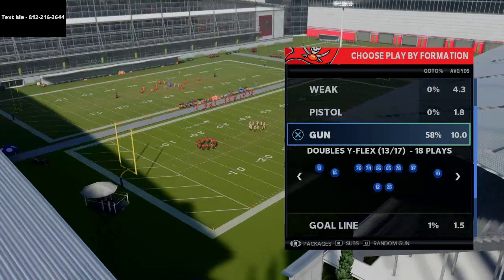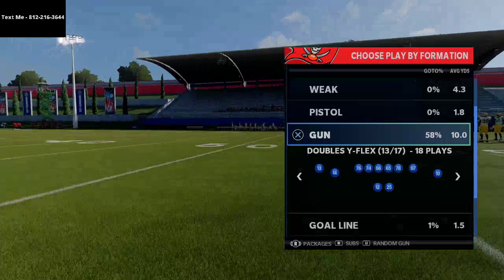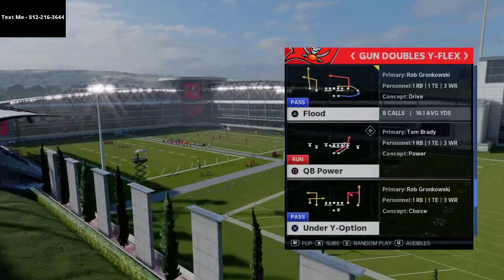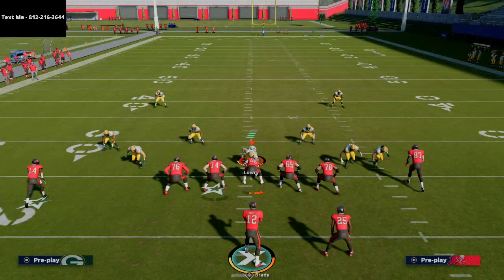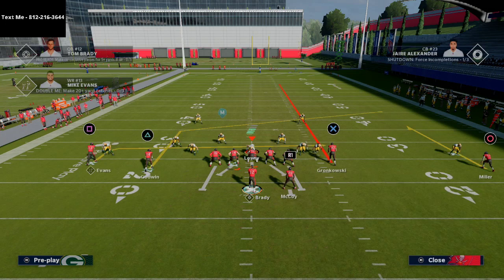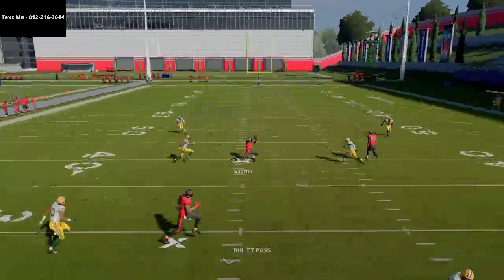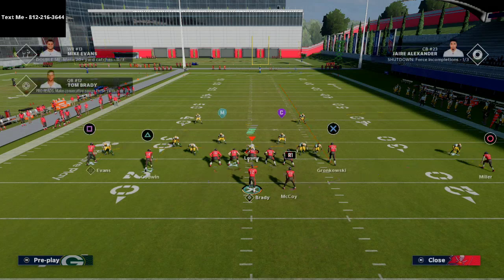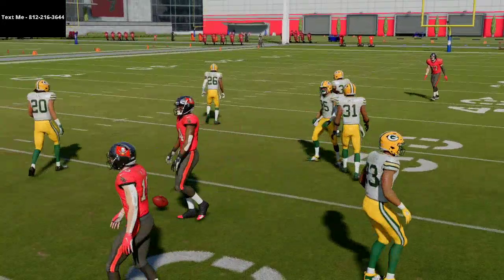Madden 21 - The Best Offensive Play in Madden 21| Beat Every Coverage With This Play